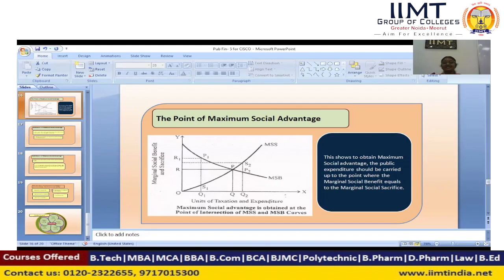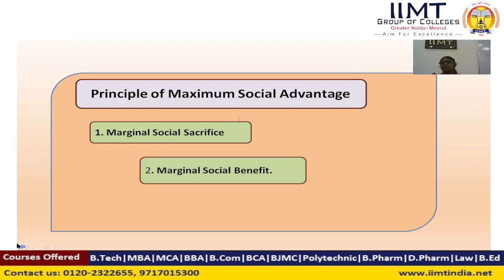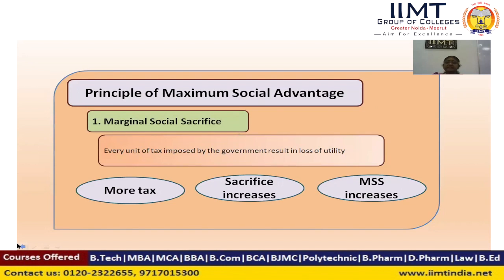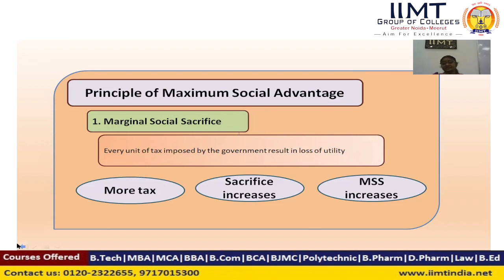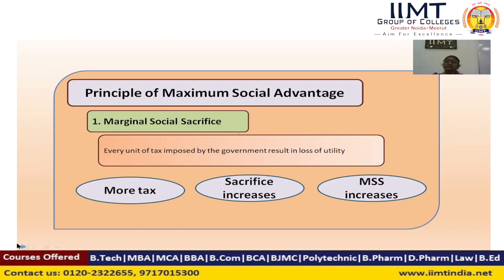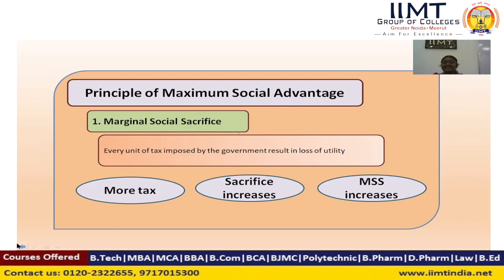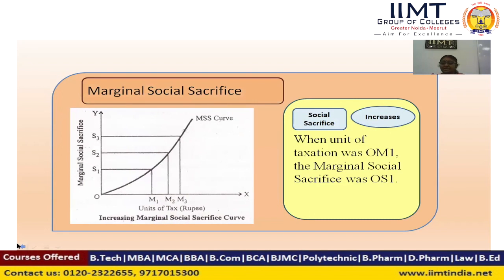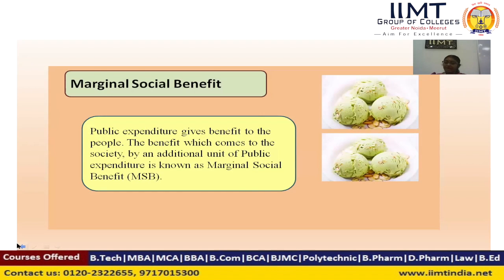Principle of Maximum Social Advantage | B.Com Course | IIMT College of Management Greater Noida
Video lecture on 'Principle of Maximum Social Advantage' in Public Finance (C-206) by Ms. Siba Saraswathy, Assistant Professor, IIMT College of Management, Greater Noida.